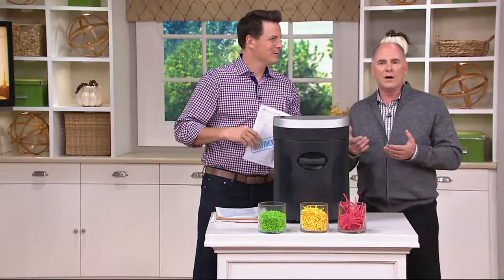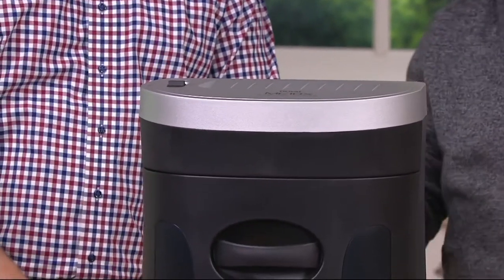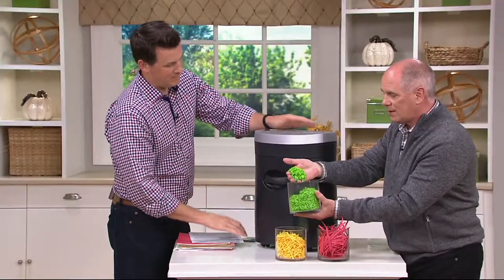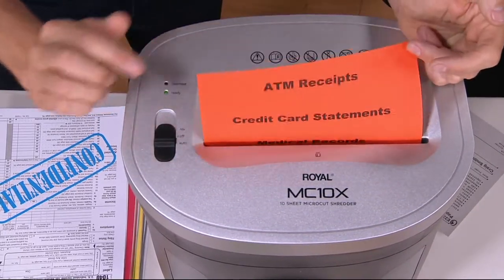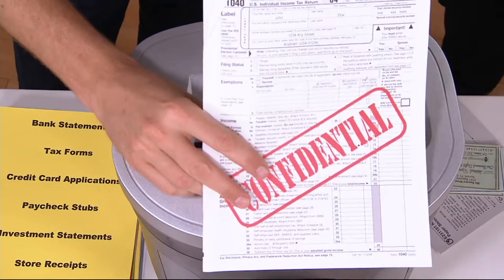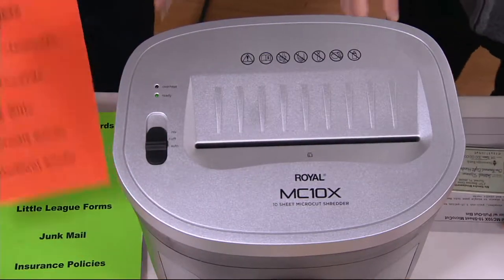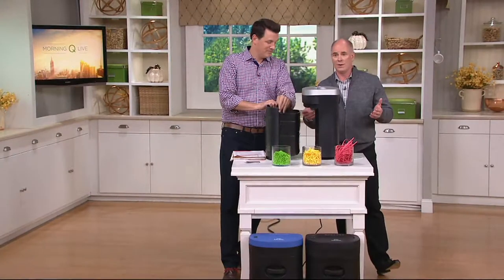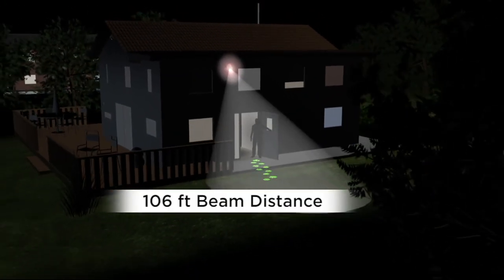Royal MC10X 10-Sheet MicroCut Paper Shredder w/ Pull-Out Bin on QVC